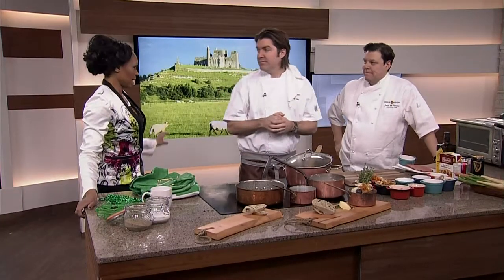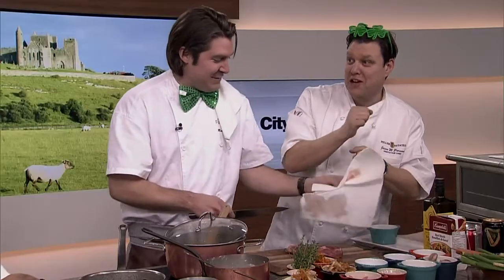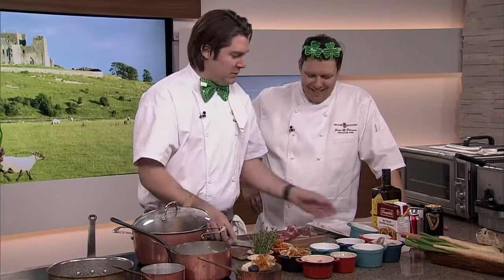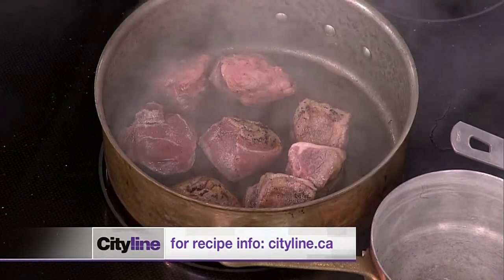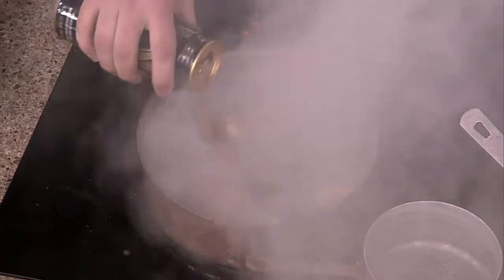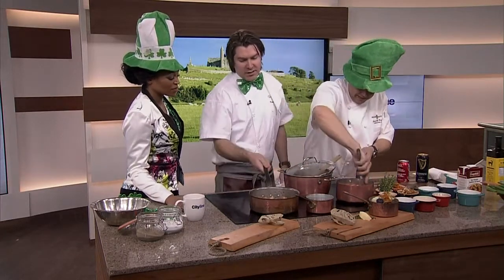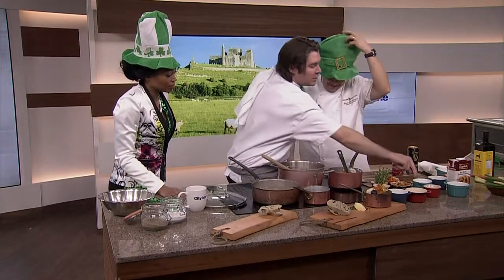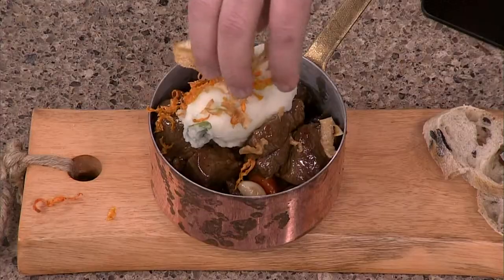Classic Guinness stew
Celebrate St. Patrick's Day with this traditional Irish stew from Chef Randy Feltis.